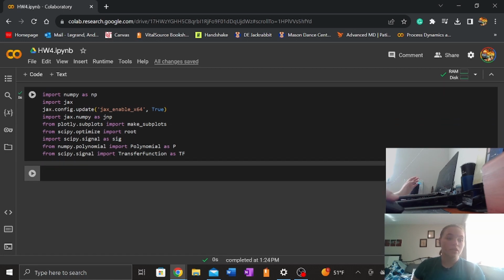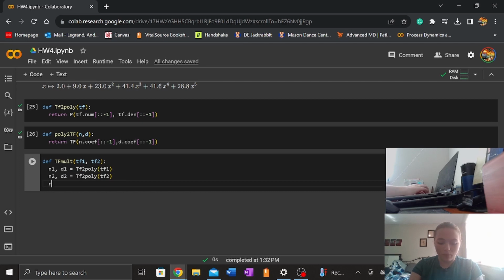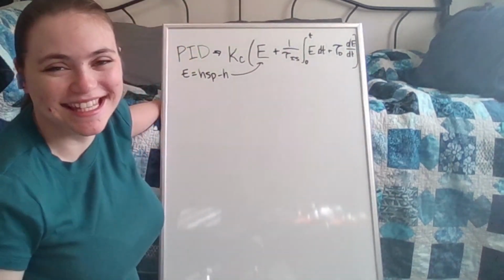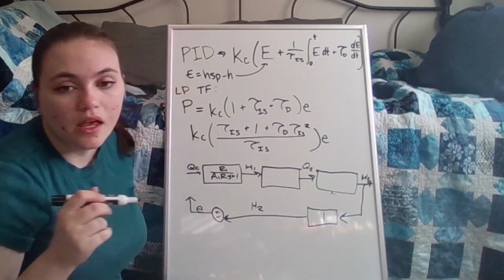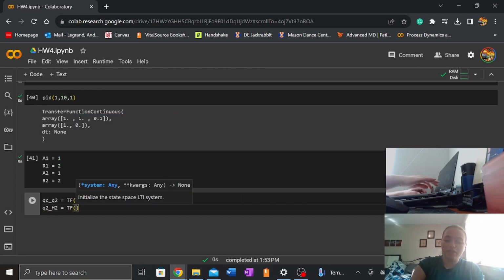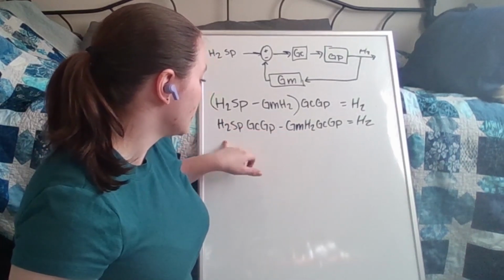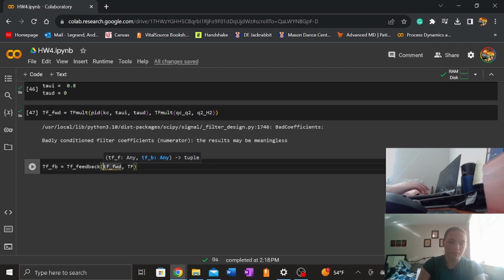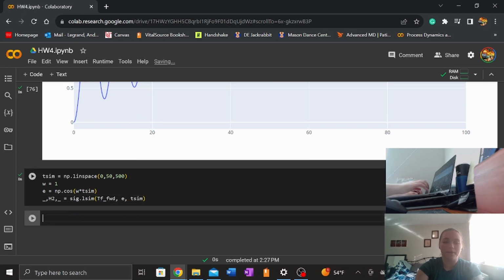HW 4 Part B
Part B

B1a.  Write and explain Python code using the numpy.polynomial.Polynomial and scipy.signal.TransferFunction modules to multiply transfer functions in series.

B1b.  Derive the expression for the transfer function of a PID controller and write Python code to generate it.

B1c.  Show and explain the block diagram for a process under feedback control.  Derive the corresponding servo transfer function relating the controlled variable and the setpoint in terms of controller, process, and measurement transfer functions (Gc, Gp, and Gm)

B1d.  Derive the servo transfer function in terms of the numerator and denominator polynomials of the forward and backward transfer functions and write a Python implementation.

B2a.  For two tanks in series that have linearized dynamics described by:

where Qc is the flow set by the controller, and H2 is the liquid level of the second tank, determine the transfer function (numerator and denominator) of the process under PID control.  Set A1=A2=1 and R1=R2=2., PID control parameters to Kc = 1., taui = 0.8 and taud=0, and Gm to 1.

B2b.  Simulate the step response of the transfer function in 2a

B2c.  Simulate the response of the forward transfer function (Gc and Gp in series only) to a sinusoidal cosine error input of amplitude 1 and frequency 1 rad/s.  Superimpose and compare the plot of h2 and error.